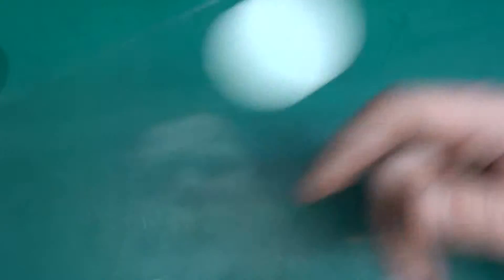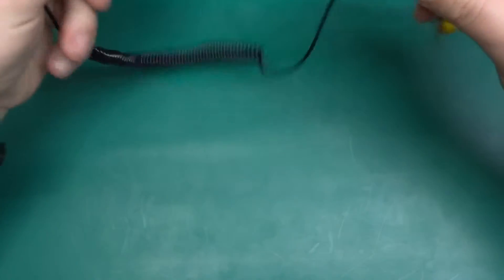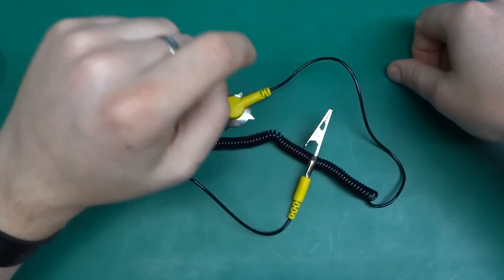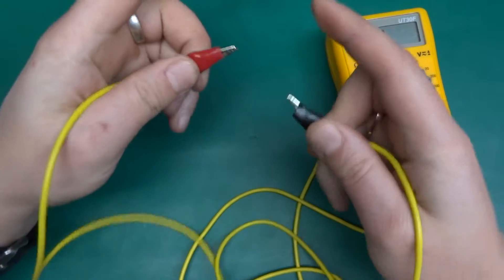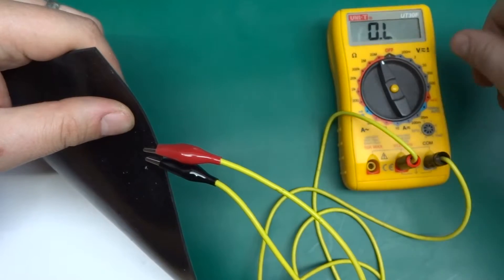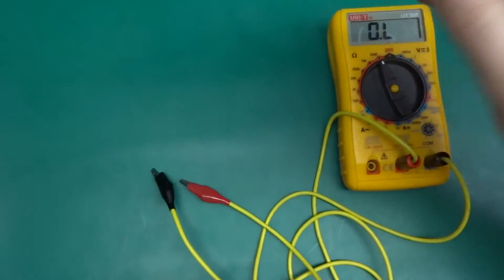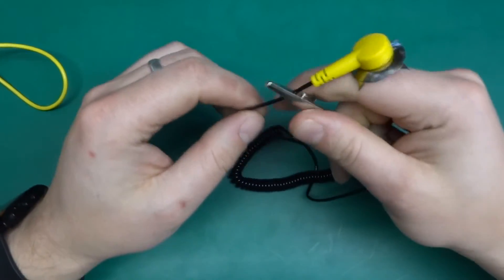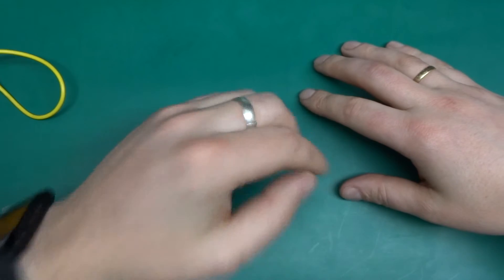Green ESD mat from ebay - n̶o̶t̶ ̶f̶i̶t̶ ̶f̶o̶r̶ ̶p̶u̶r̶p̶o̶s̶e̶ - gentle rant...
Green mat from ebay - link:

A̶b̶s̶o̶l̶u̶t̶e̶ ̶ ̶j̶u̶n̶k̶,̶ ̶ ̶n̶o̶t̶ ̶a̶s̶ ̶d̶e̶s̶c̶r̶i̶b̶e̶d̶.̶ ̶N̶o̶t̶ ̶c̶o̶n̶d̶u̶c̶t̶i̶v̶e̶ ̶a̶t̶ ̶a̶l̶l̶.̶ ̶B̶e̶ ̶c̶a̶r̶e̶f̶u̶l̶ ̶w̶h̶e̶n̶ ̶g̶e̶t̶t̶i̶n̶g̶ ̶s̶t̶u̶f̶f̶ ̶f̶r̶o̶m̶ ̶e̶b̶a̶y̶,̶ ̶i̶t̶ ̶i̶s̶ ̶a̶l̶w̶a̶y̶s̶ ̶w̶o̶r̶t̶h̶ ̶c̶h̶e̶c̶k̶i̶n̶g̶ ̶w̶h̶a̶t̶ ̶y̶o̶u̶ ̶a̶r̶e̶ ̶b̶u̶y̶i̶n̶g̶ ̶r̶a̶t̶h̶e̶r̶ ̶t̶h̶a̶n̶ ̶j̶u̶s̶t̶ ̶t̶r̶u̶s̶t̶ ̶t̶h̶e̶ ̶d̶e̶s̶c̶r̶i̶p̶t̶i̶o̶n̶.̶

where I actually get it to conduct :)

Not a complete junk after all.